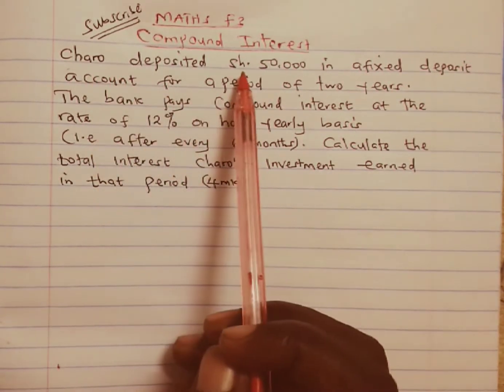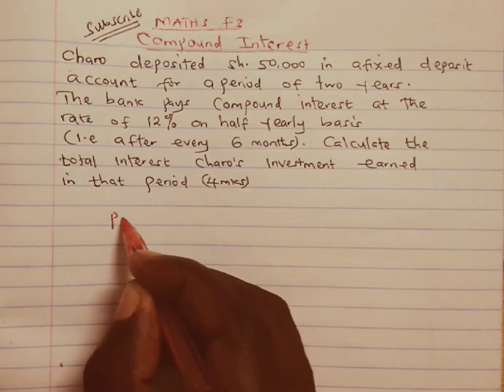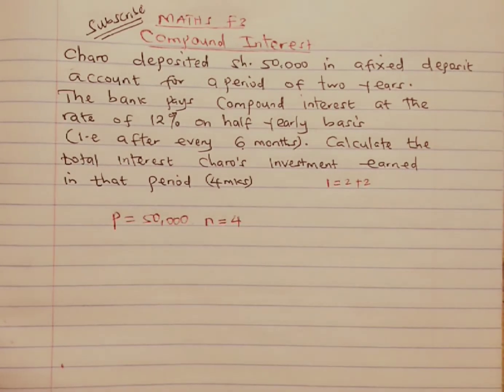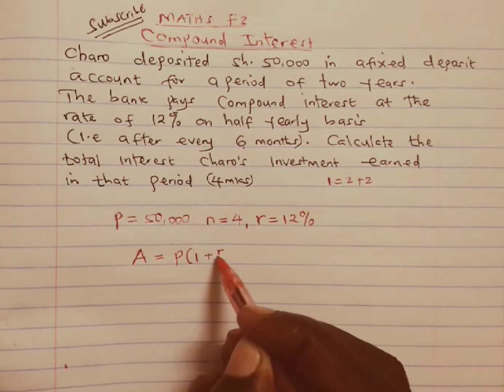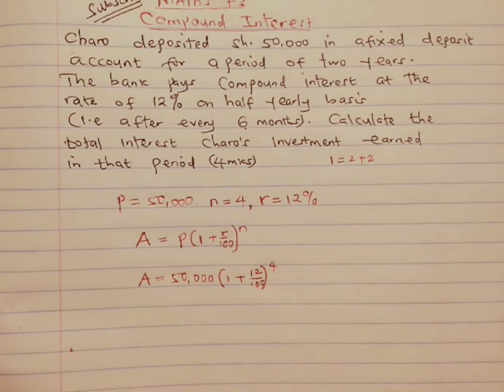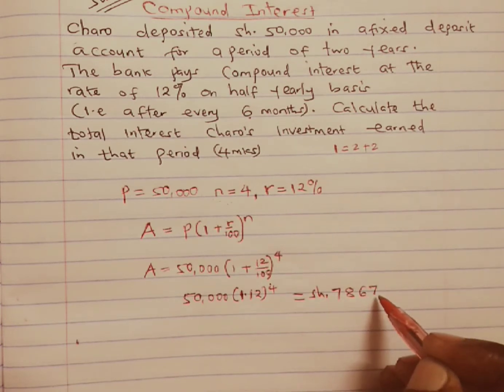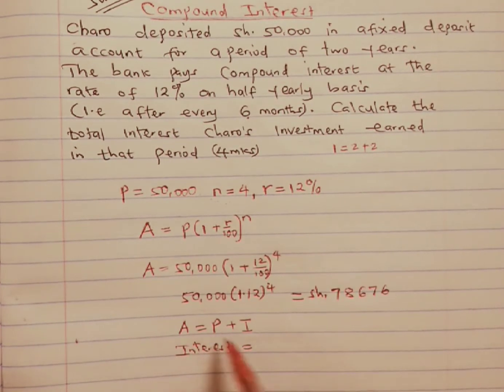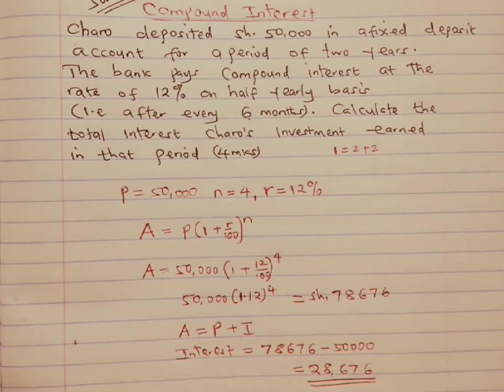Compound Interest.(Semi-annual Interest).Form 3 Maths.